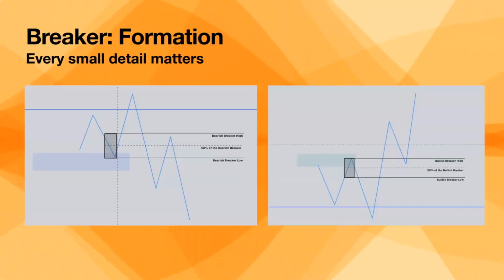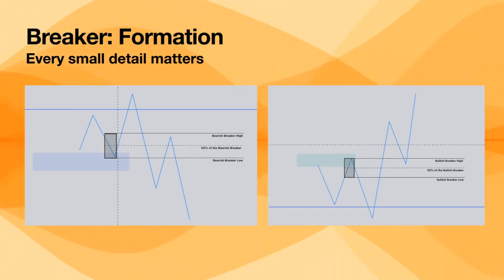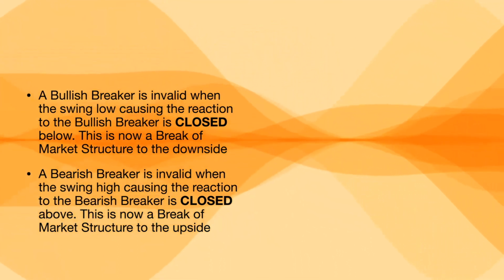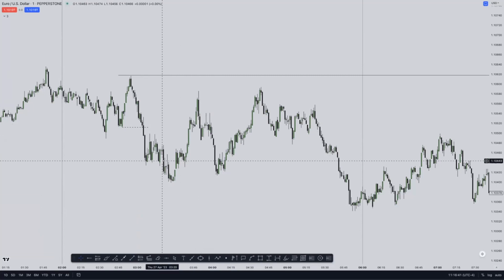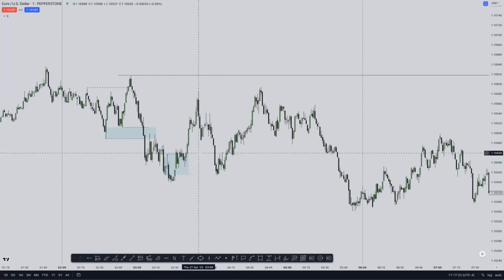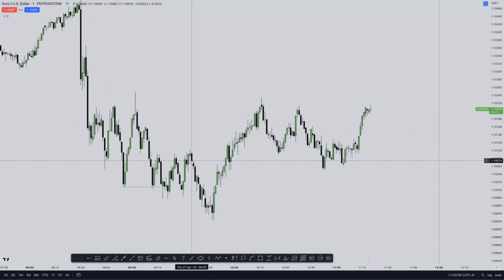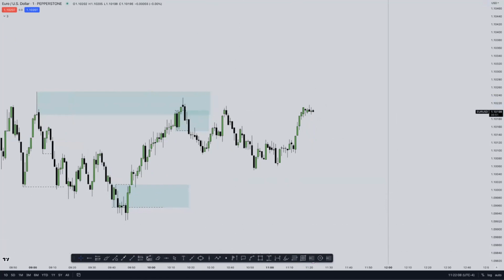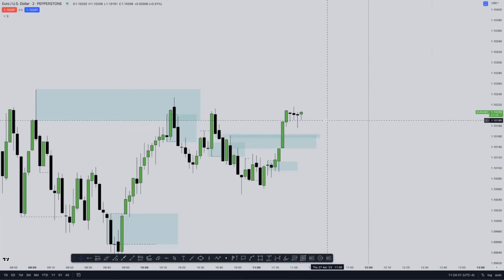ICT BREAKERS DONE RIGHT with Uncle Shaundy